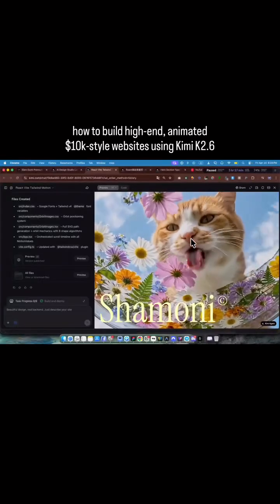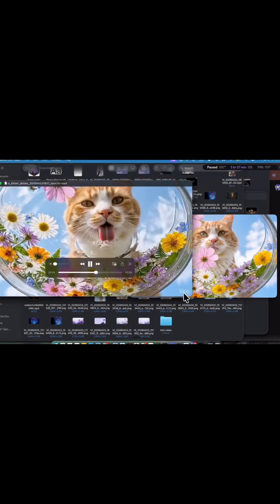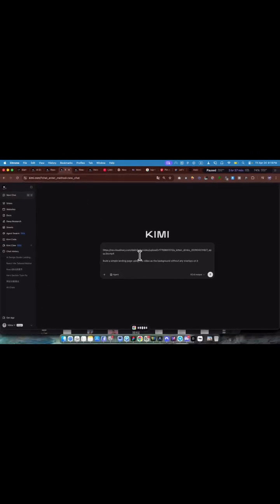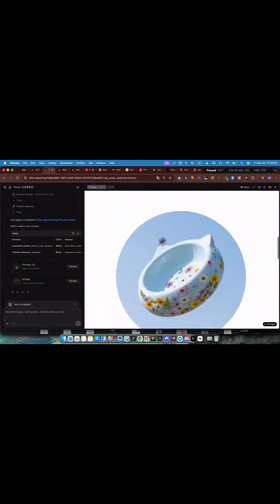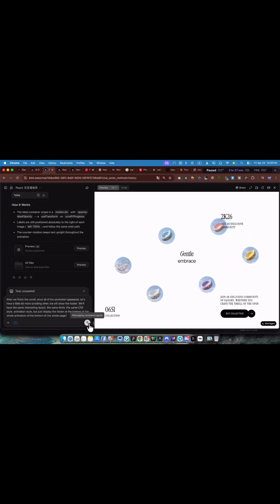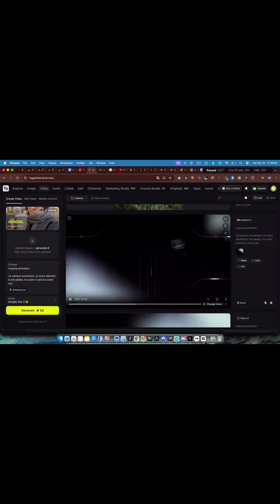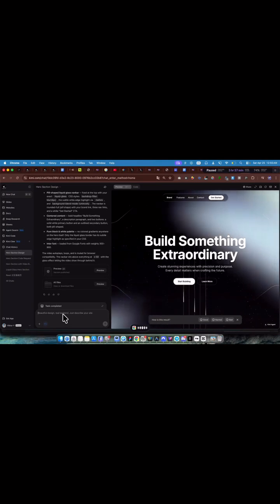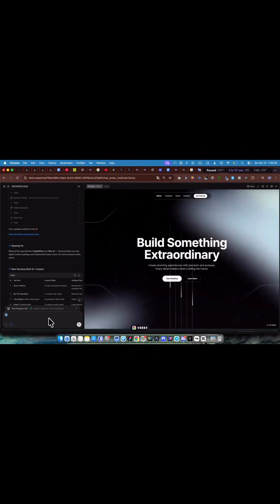June 15, 2026